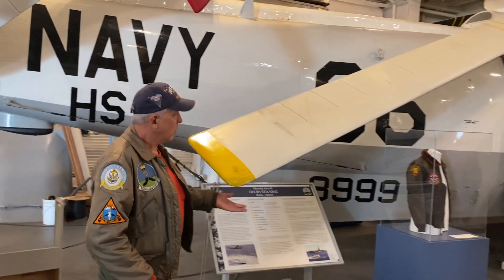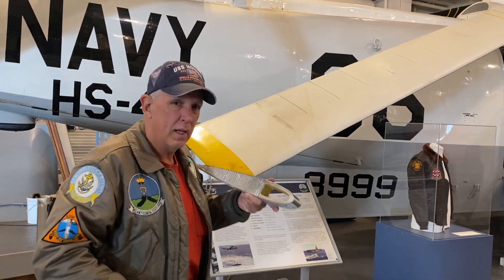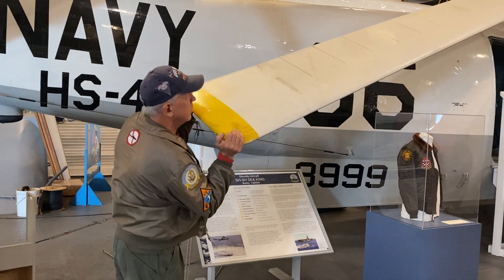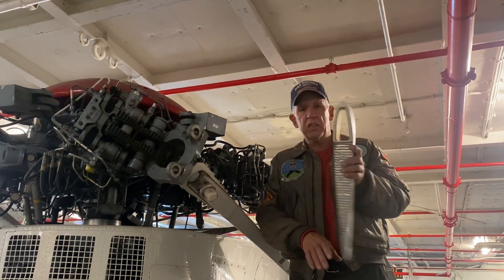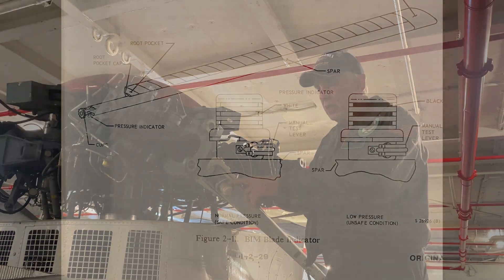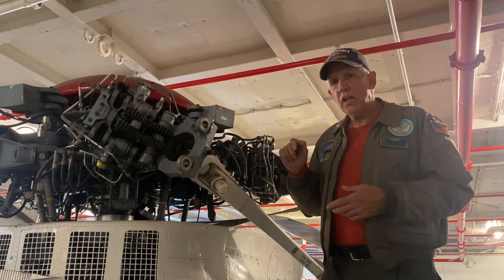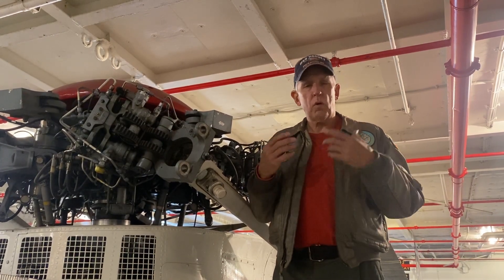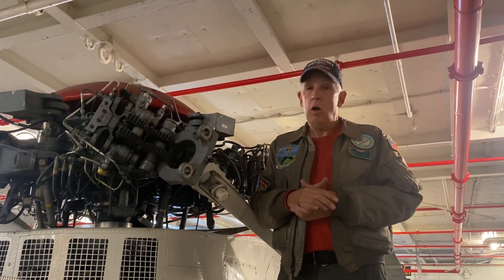How are a Helicopter's Rotor Blades Maintained? | Plane Facts #3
In this episode, Joe shows us how ground crews examine helicopter rotor blades and how a BIM indicator determines is a blade needs to be replaced.